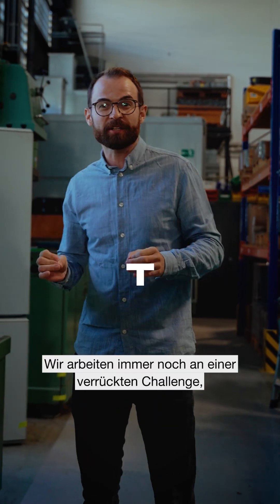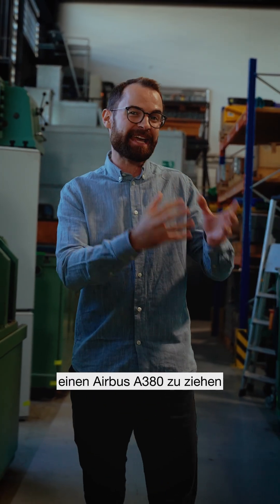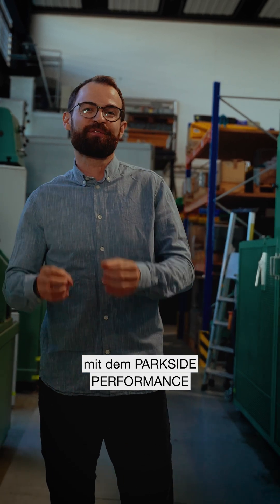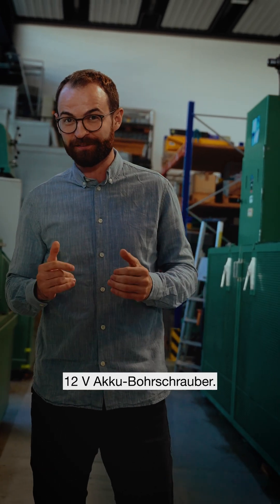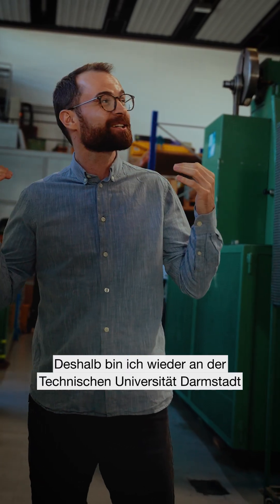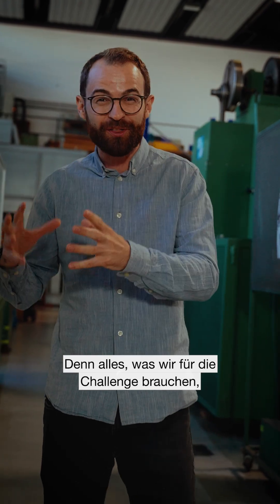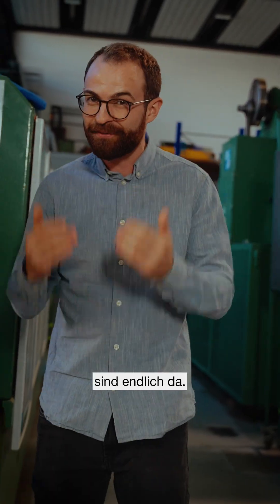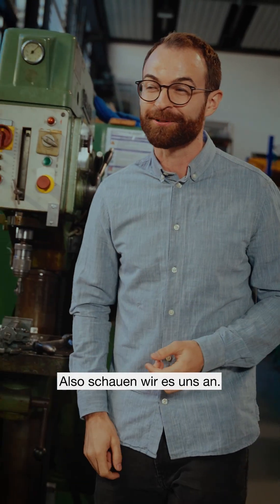Zeit, an die Werkbank in der @tudarmstadt zu gehen, um das Unmögliche möglich zu machen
Zeit, an die Werkbank in der @tudarmstadt zu gehen, um das Unmögliche möglich zu machen: Wir wollen mit dem stärksten Akku-Bohrschrauber seiner Klasse einen Airbus A380 ziehen!